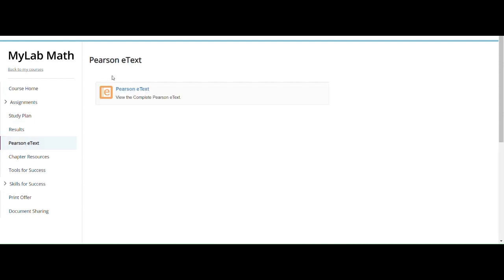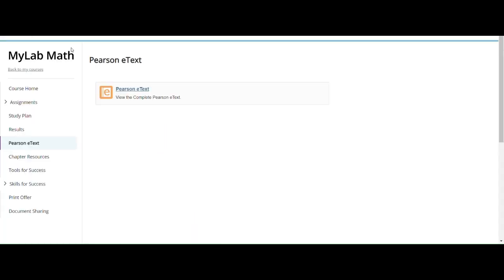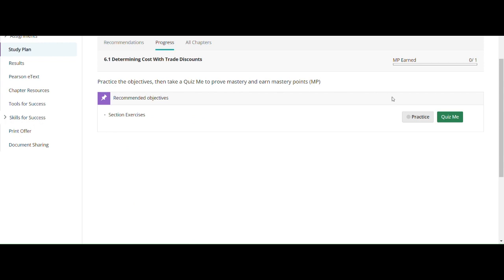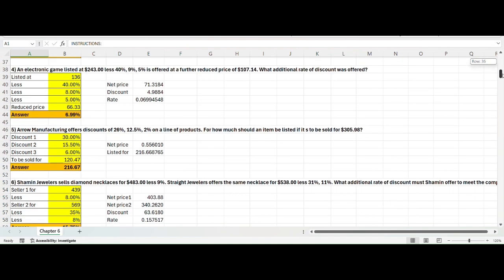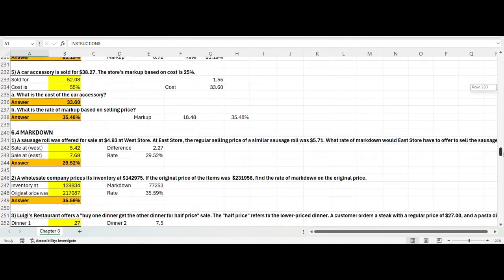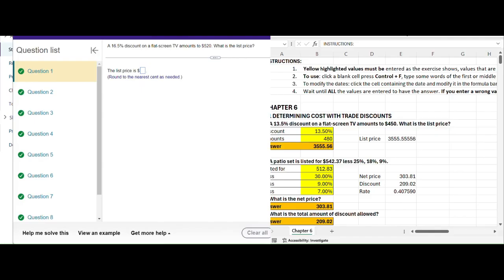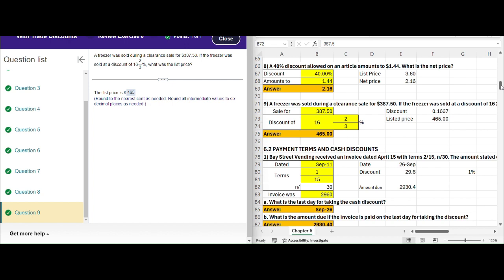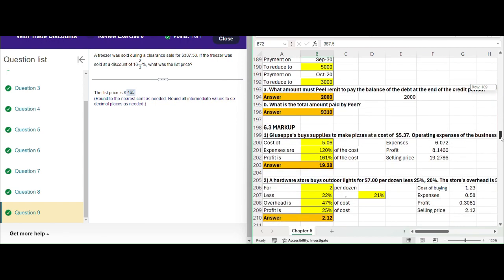MyLab Math. Chapter 6. Trade discounts, Cash discounts, Markup, and Markdown. Answers in seconds.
This video is showing you an easy way to solve all the math problems by using an excel worksheet. Text me by WhatsApp. I have these excel sheets for chapters 6, 7, 8, 9, 10, and 11. $15 each.